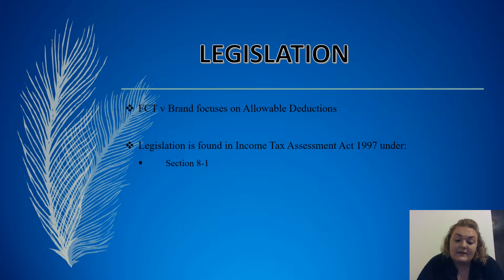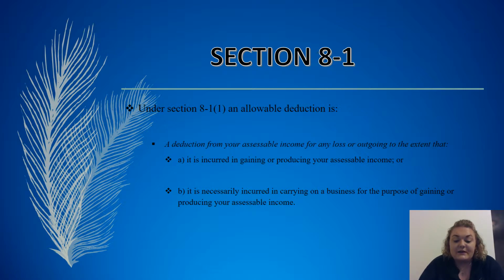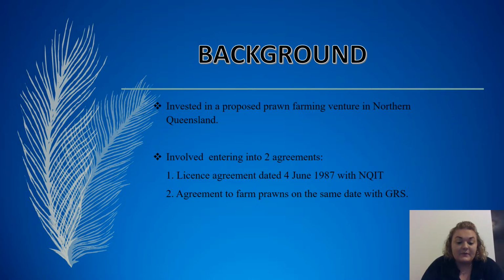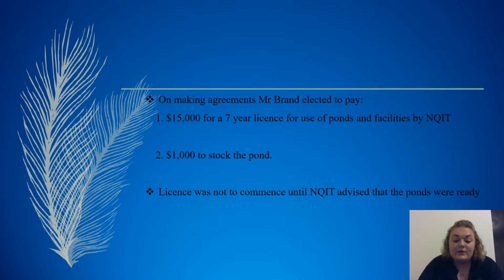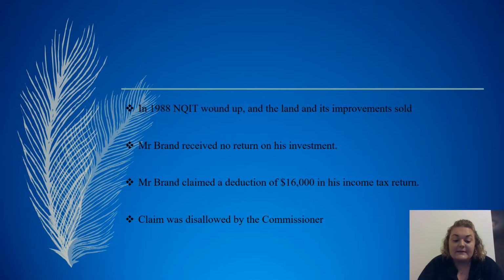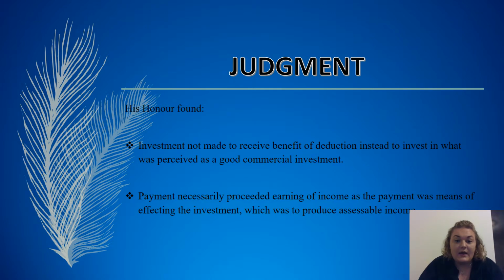FCT v Brand 95 ATC 4633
Australian Tax Law Cases Assignment